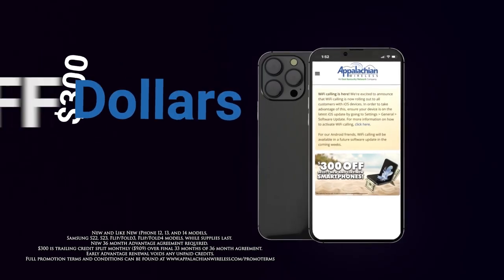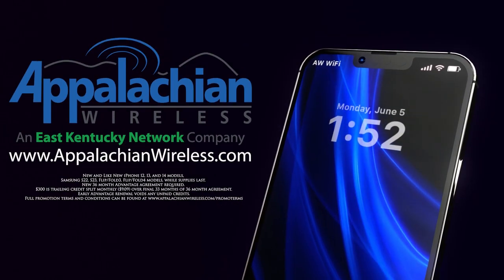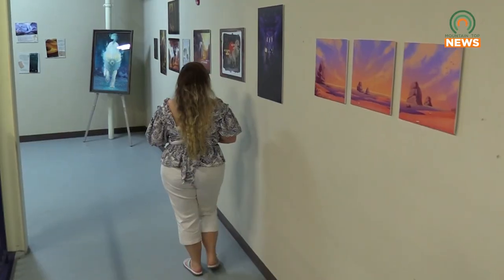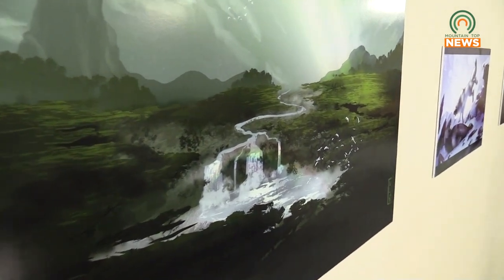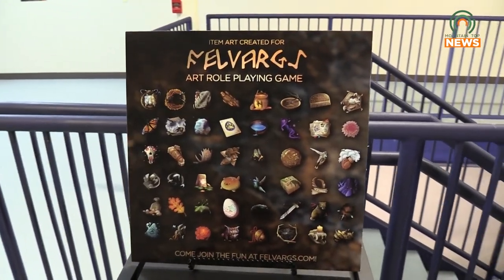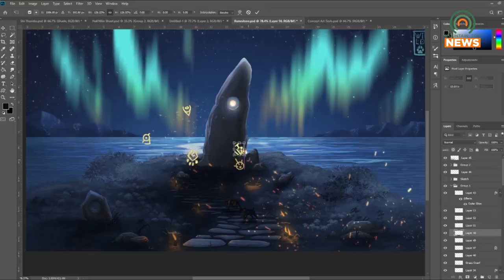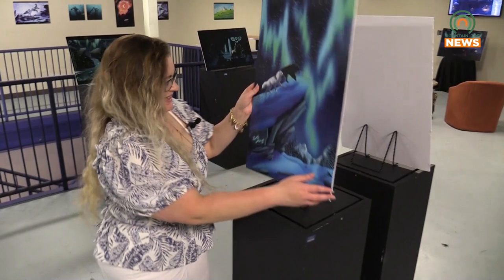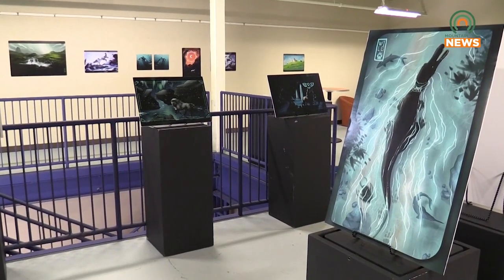Take a Look Into the Imaginative World of Tia Bentley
The Appalachian Center for the Arts will be hosting a new art exhibit featuring the work of Tia Bentley starting July 7.